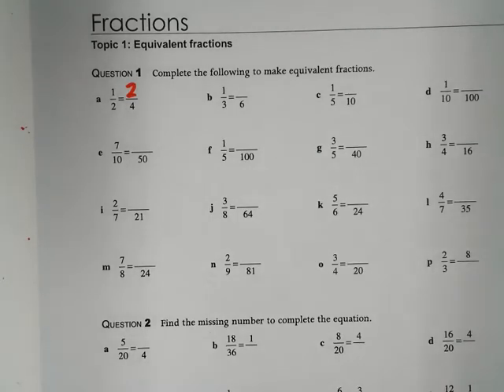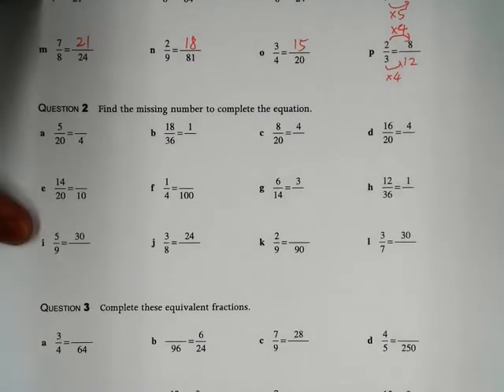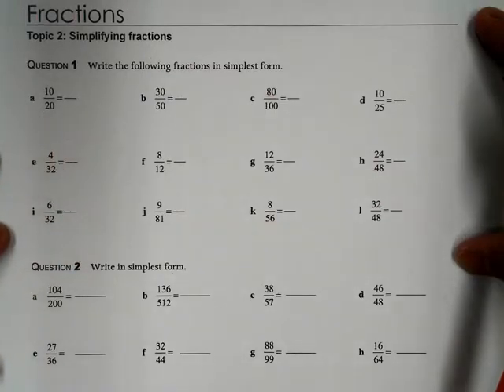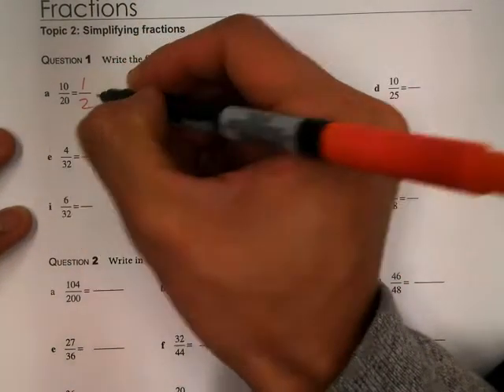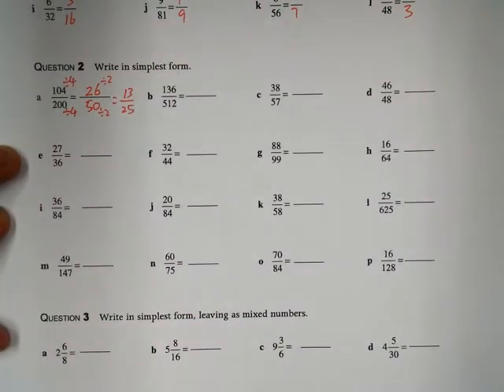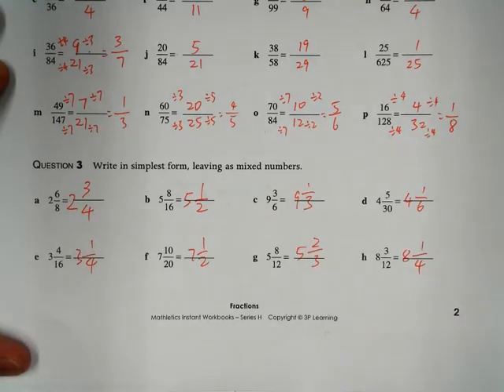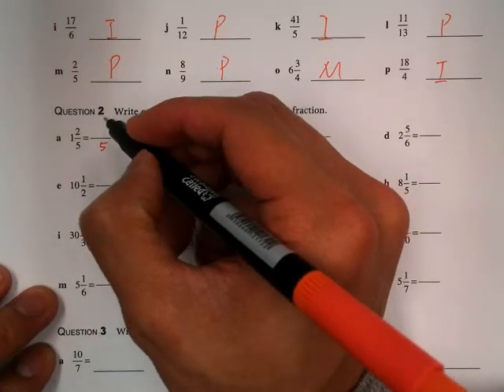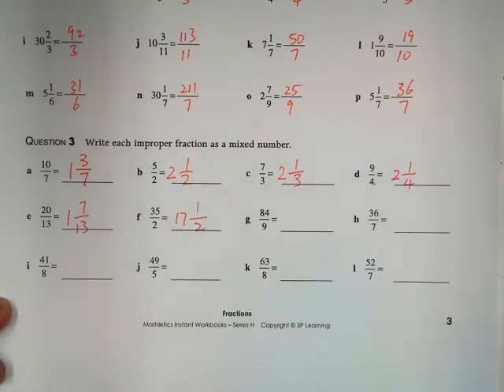Year 7 Fraction Revision 1